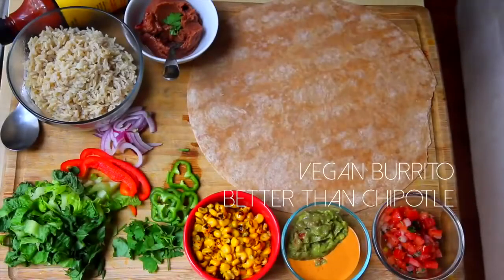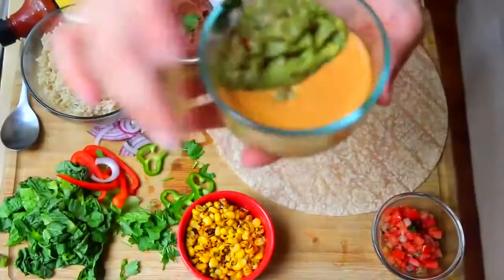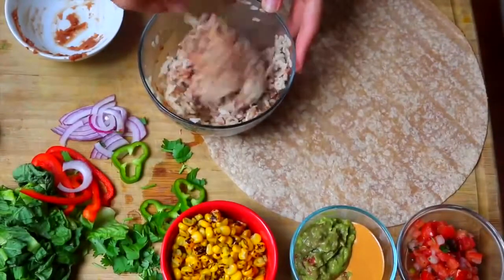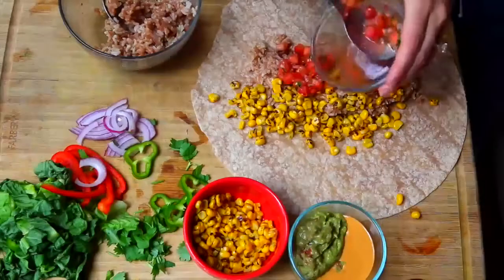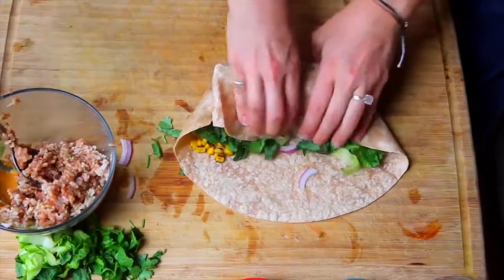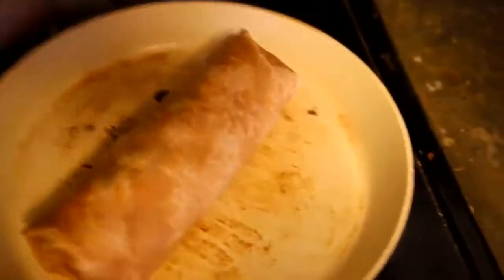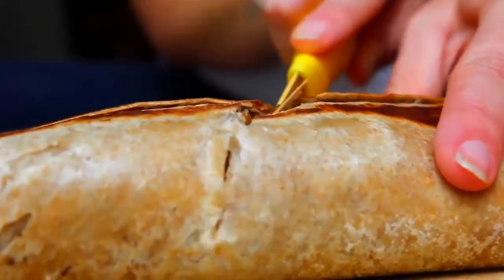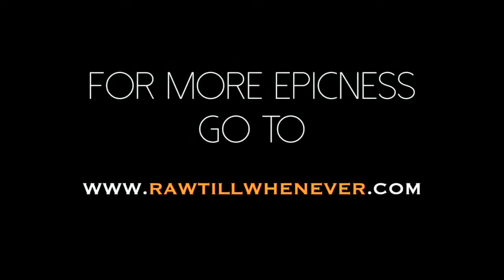Delicious Vegetarian Dinner Recipes😋To try Tonight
Channels are a goldmine of cooking recipes, and foods
favourite recipes by dish, so yummy,home cooking cuisine.
Get dinner on the table with Food recipes, videos, cooking tips and meal ideas

💡 Credit
food ideas, cookie recipes from other countries